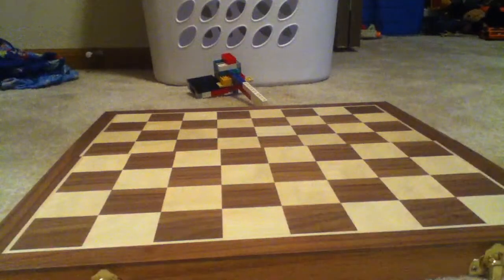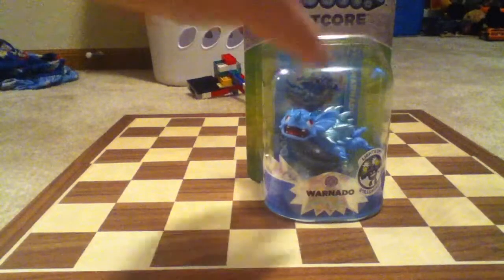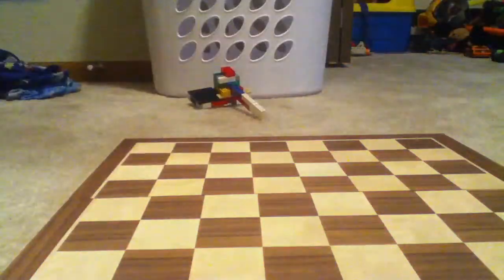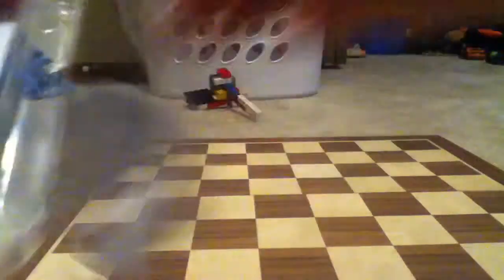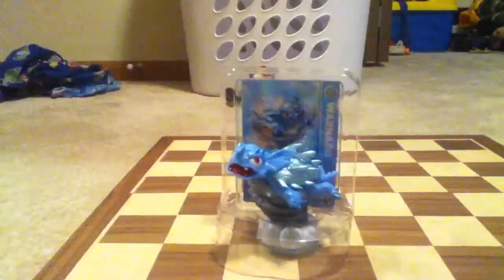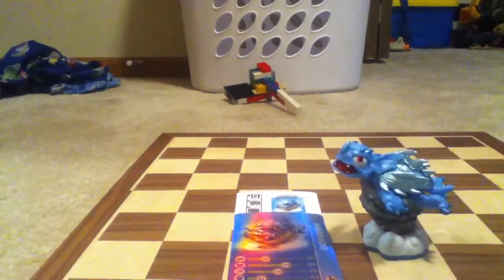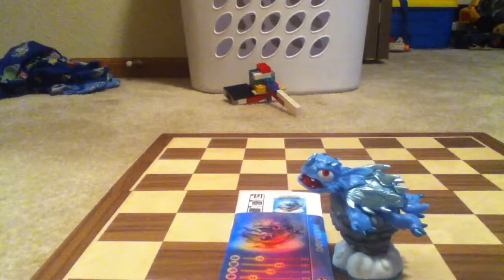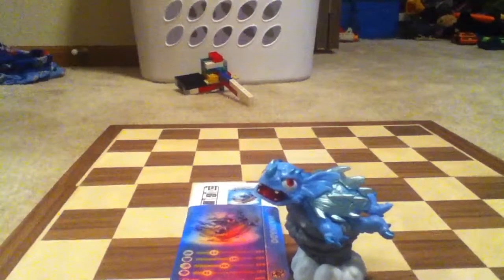Unboxing lightcore warnado in wierdness